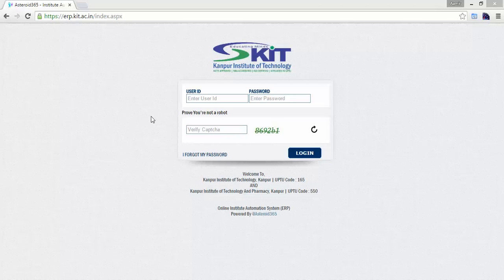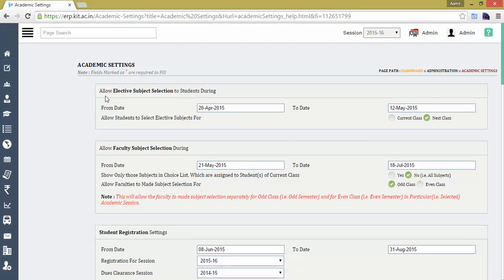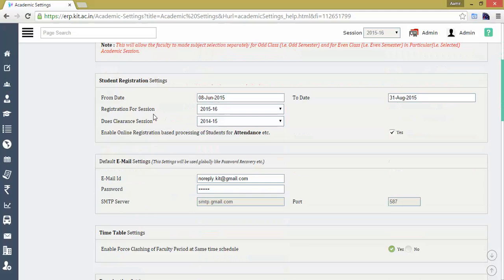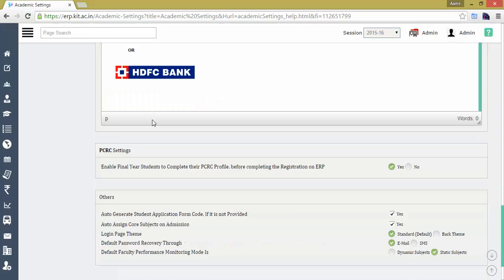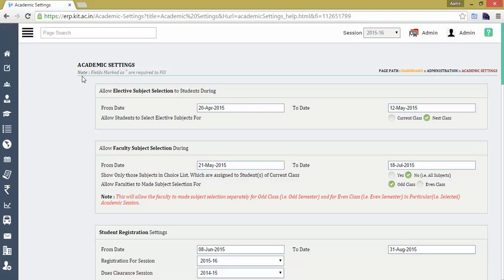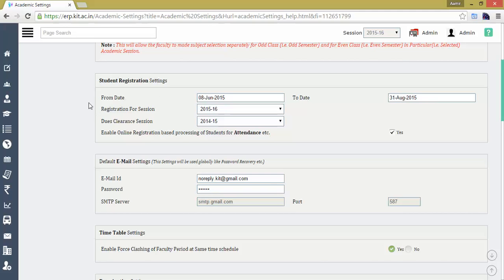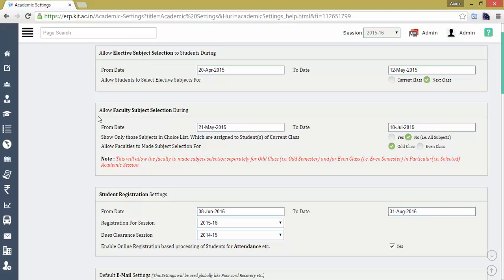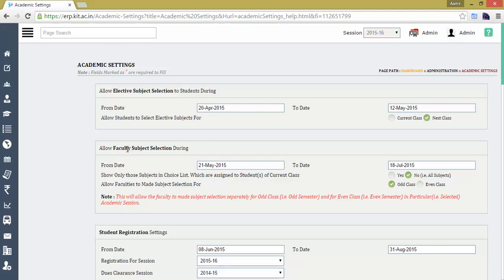Academic Settings Part 1